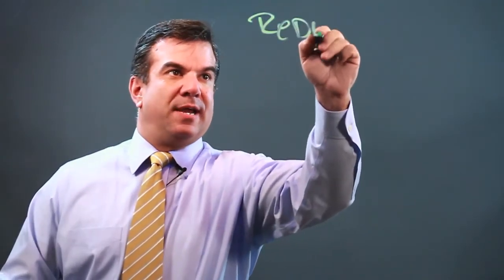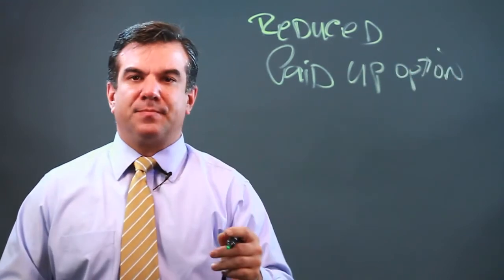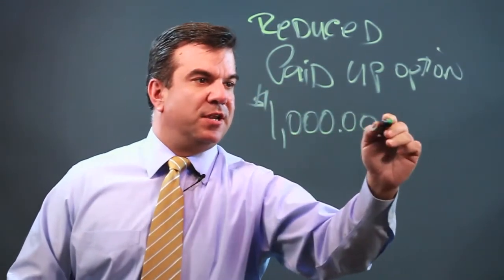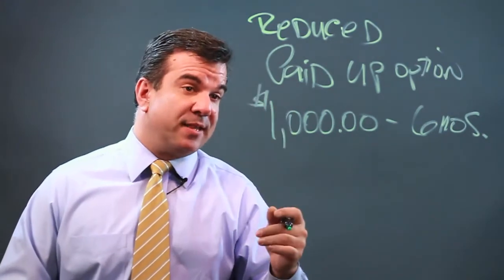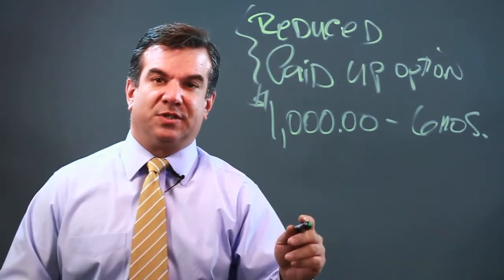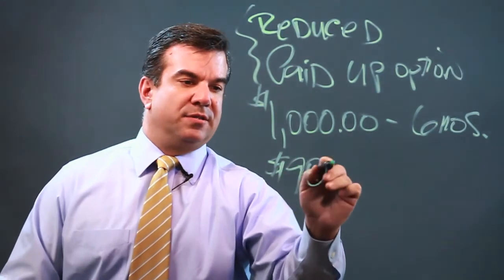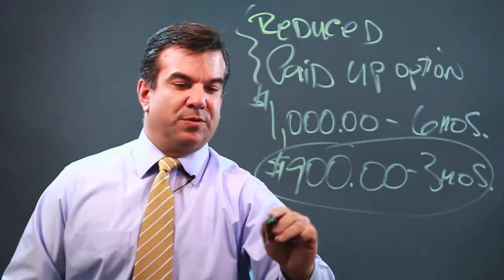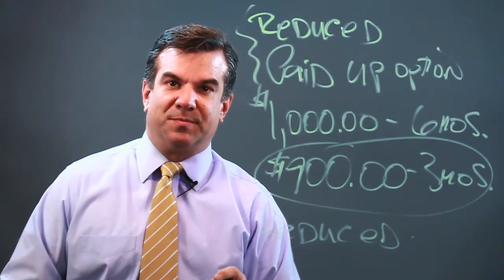What Is a Reduced Paid Up Option?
What Is a Reduced Paid Up Option?. Part of the series: Tips for Operating a Business. A reduced paid up option is commonly defined by the place where you work. Learn about a reduced paid up option with help from an accomplished consultant, financier, and marketing expert in this free video clip.